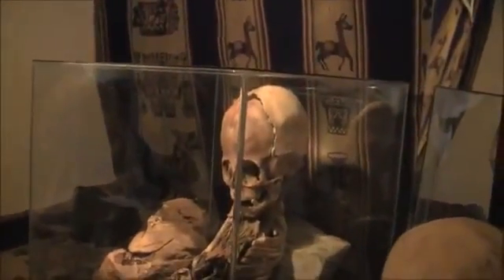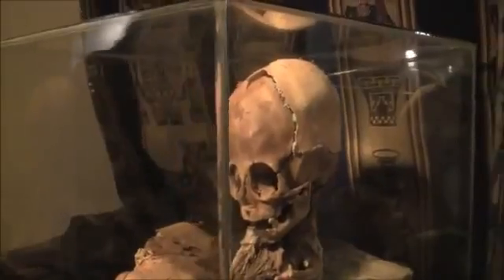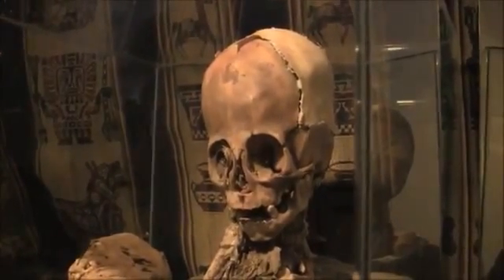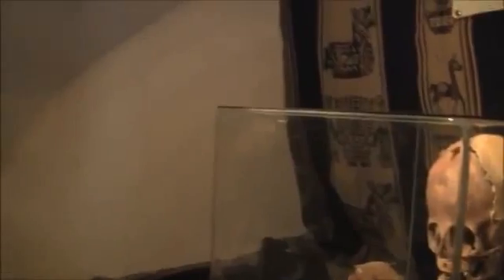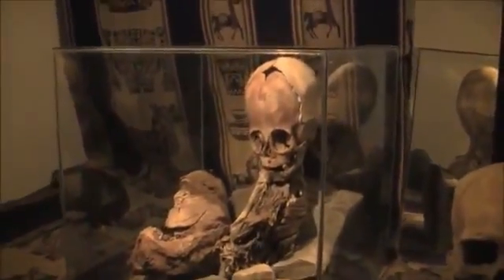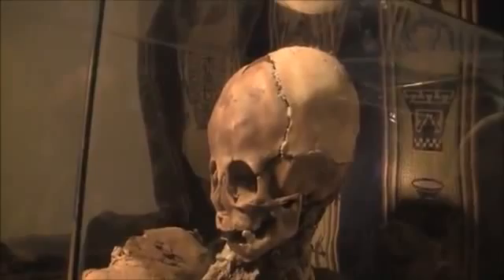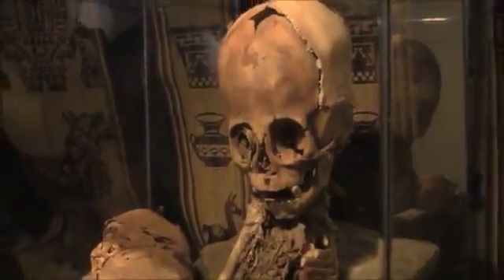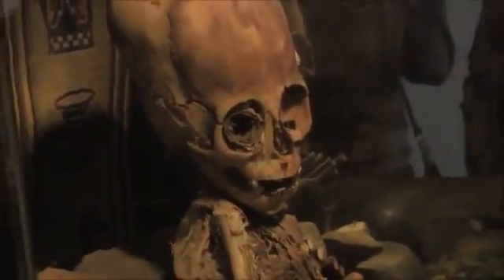Anatomy Expert Believes Enigmatic Skeleton Of Peru Is Not Human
Further videos from Brien and about topics addressed are available in Recent Activities, Play Lists, Favourites on my channels. Mirrored and published with the permission of

Chris Walling is one of many medical experts, including doctors nurses and dentists form the US and other countries that I have shown the mysterious Huayqui skeleton of Peru to. None have been able to explain any disease which could have caused the strange appearance of this being. DNA testing is presently underway in the US. Visit Huayqui, and her caretaker Sr. Renato, in the village of Andahuaylillas, an hour's dirve south of Cusco Peru.